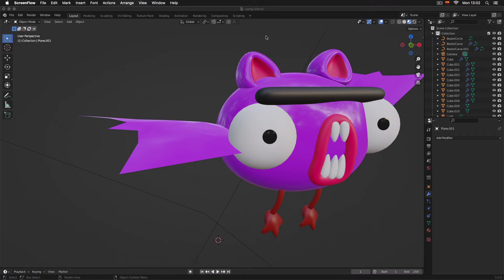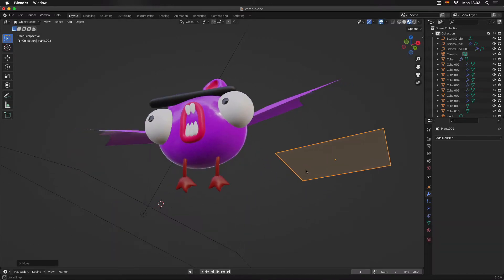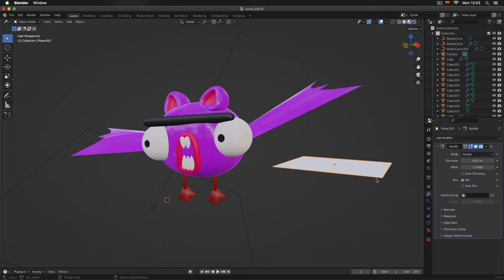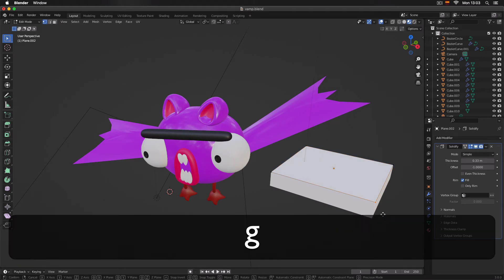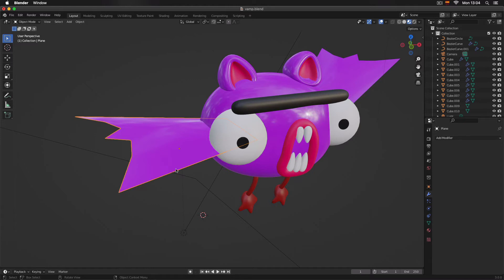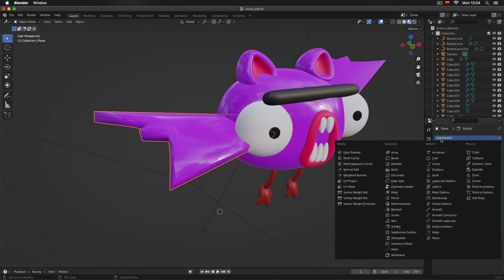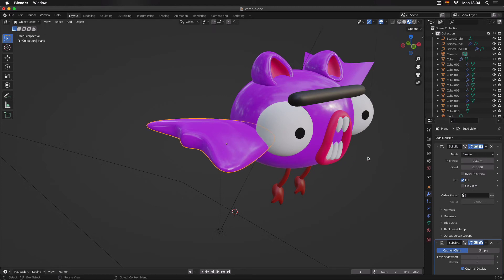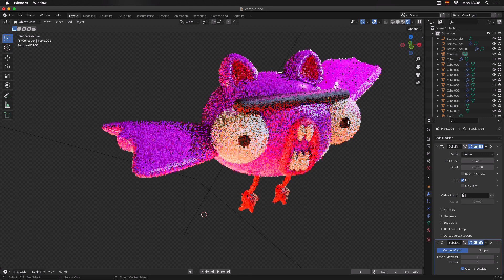How to add Thickness to Objects in Blender 3.0 (Depth Beginner Tutorial )